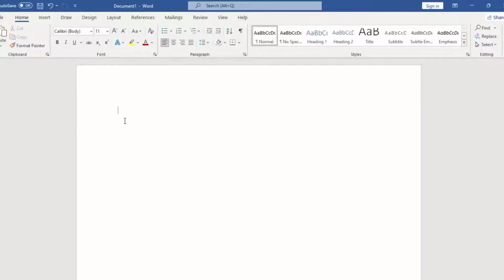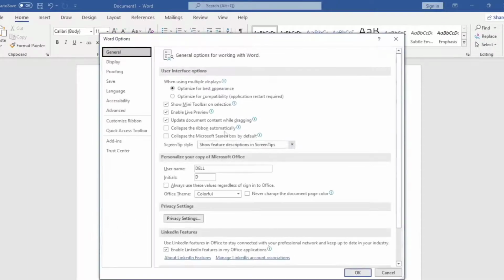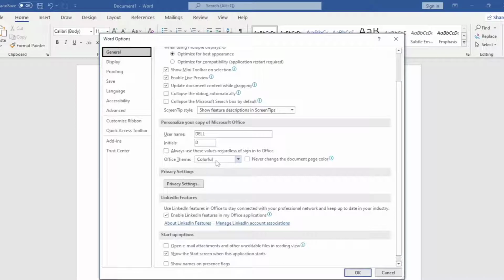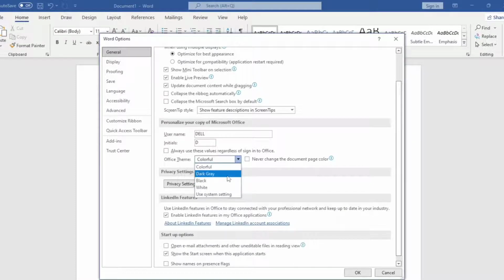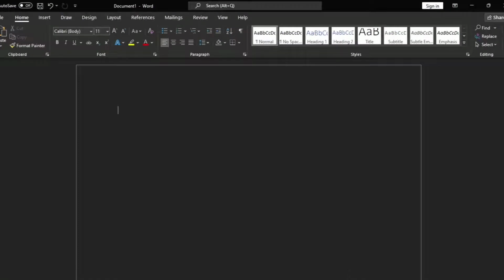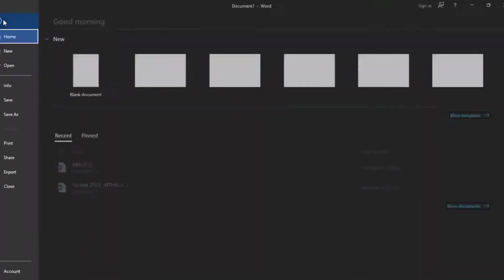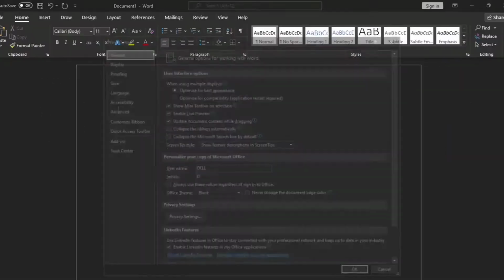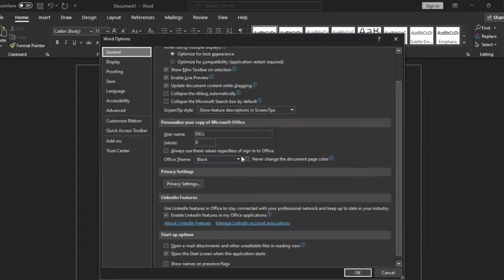How to enable or disable the dark mode in MS WORD || How to change the theme || Zainaan Academy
This video is created to tell you how to enable or disable the dark mode and how to change the theme in MS WORD.

Related Questions
how to change microsoft word theme color,
how to change microsoft office theme,
ms word 2019 dark mode,
how to change microsoft word color theme,
how to turn off dark mode microsoft word,
how to make text white and background black in word,
how to print white text on black background in word,
word black background white letters,
how to print black background with white text,
how to turn off dark mode on microsoft word,
how to turn off dark mode in microsoft word,
how to turn off dark mode for microsoft word,
how do you turn off dark mode on microsoft word,